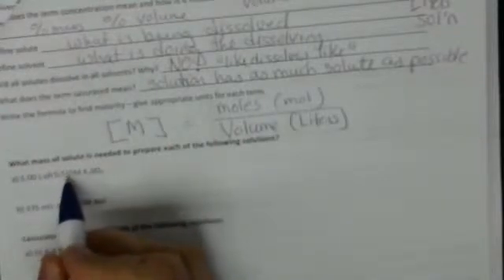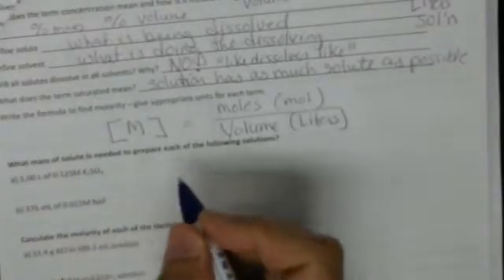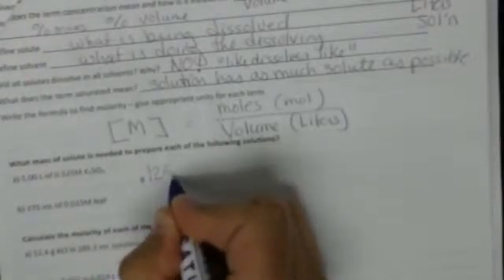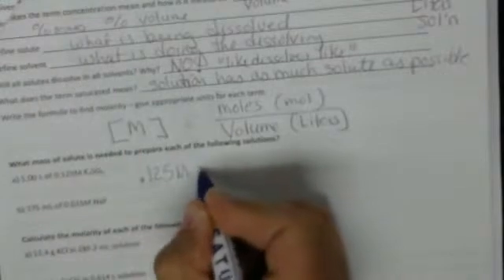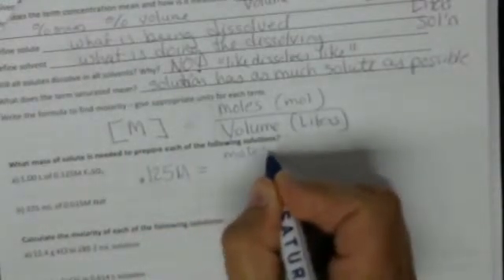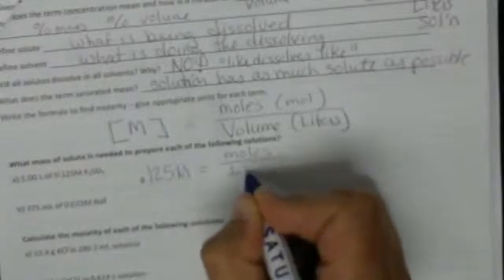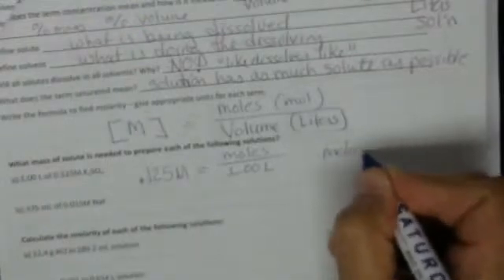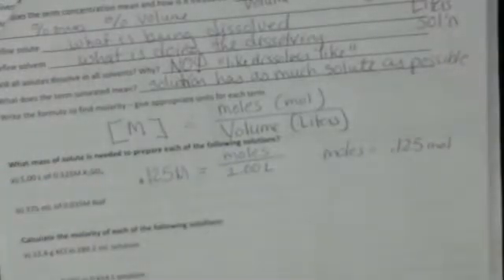SOL Review pg 15a